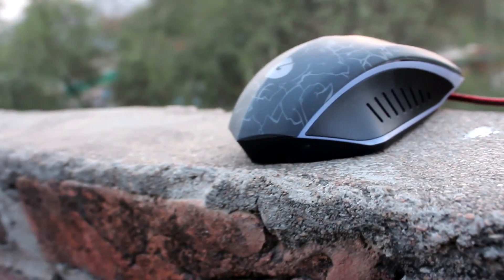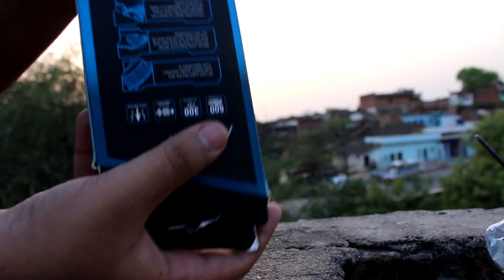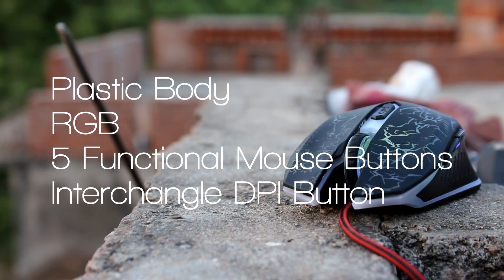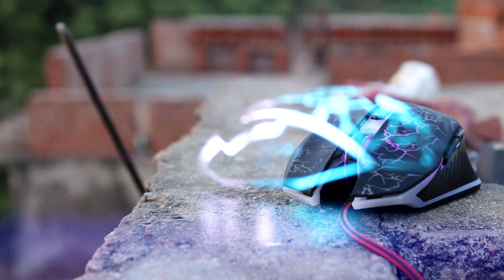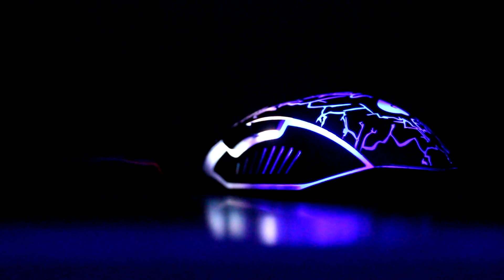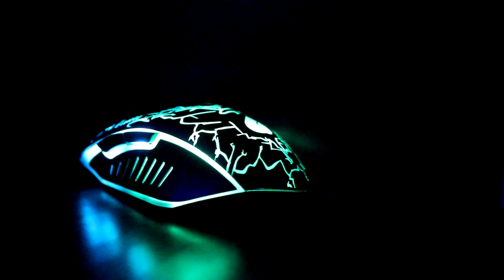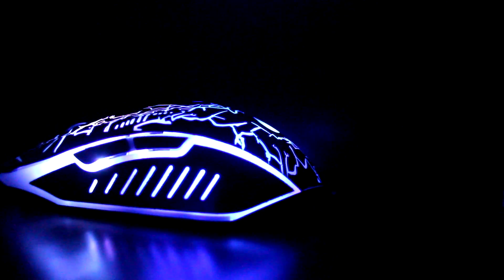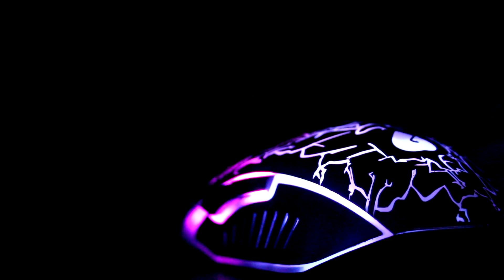Budget RGB Mouse Unboxing & Review-Cheapest Tech Ep2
Does it really worth let's Find out :)

Like my photography page